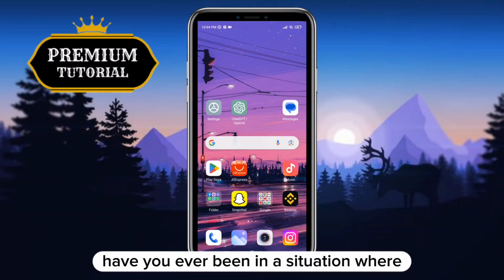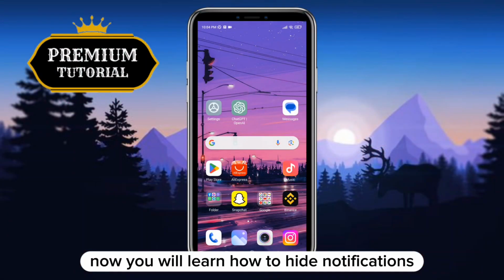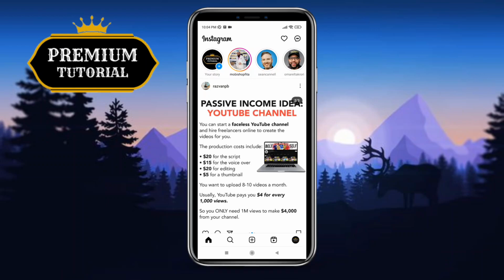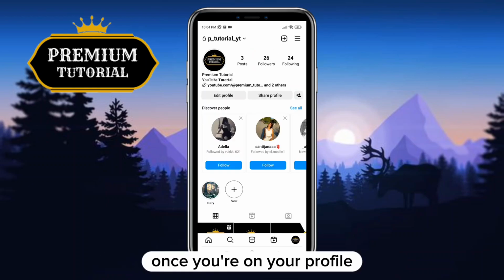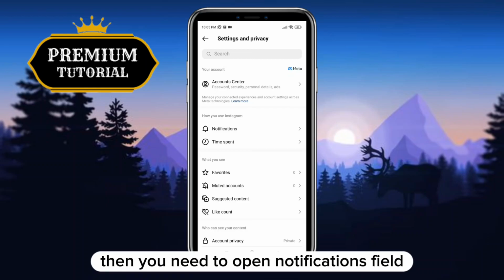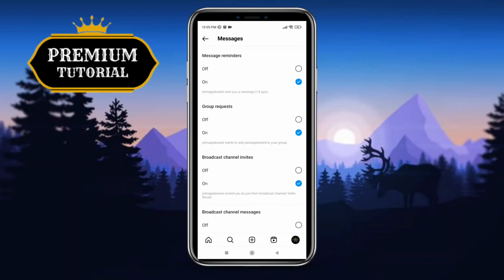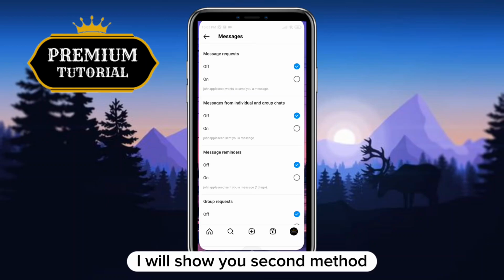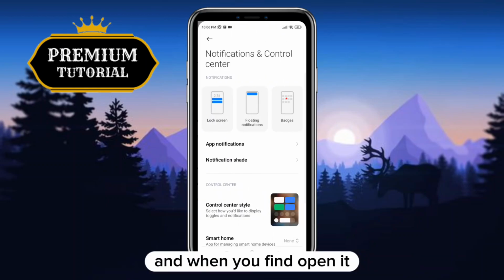How to Hide Message Notifications On Instagram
Want to keep your Instagram conversations private? Learn how to hide message notifications on Instagram with this easy step-by-step tutorial! In this video, we'll guide you through the process of adjusting your notification settings to ensure your messages stay discreet. Whether you're looking to maintain your privacy or simply avoid distractions, we've got you covered. Watch now and take control of your Instagram messaging experience.